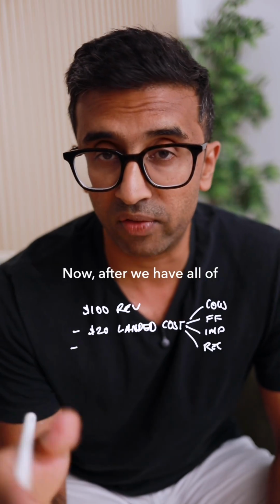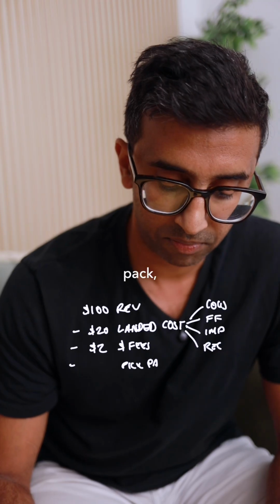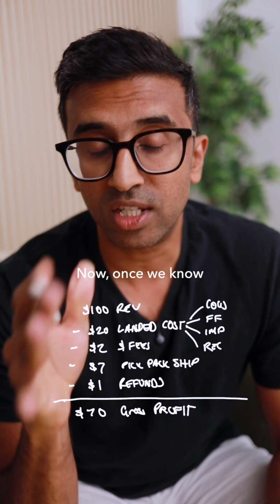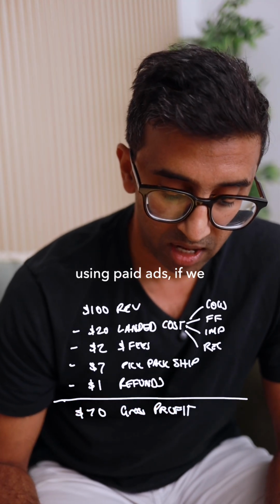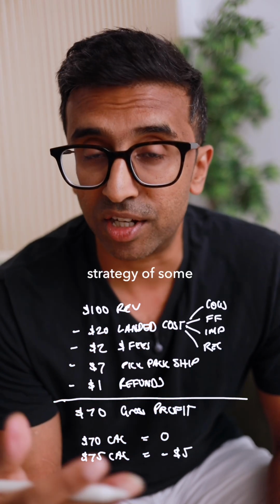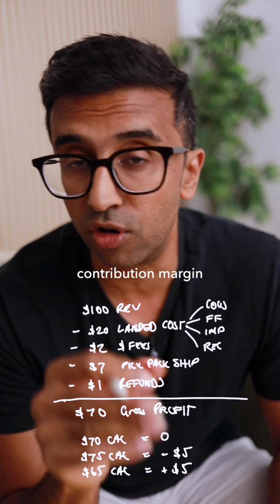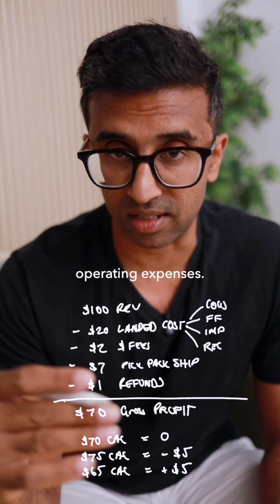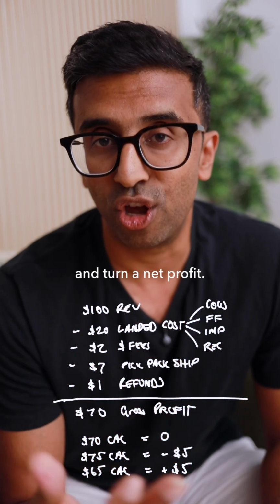First Order Profit in Ecommerce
How to generate profitable contribution on the first order in ecommerce.

(Boring content for serious peeps investing in their own growth as entrepreneurs)